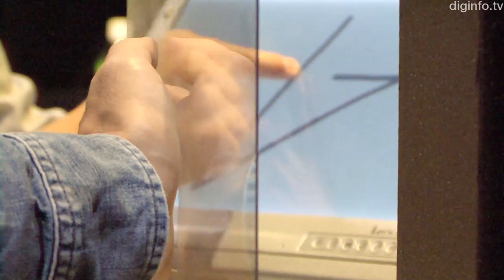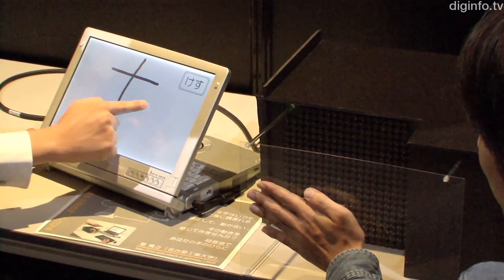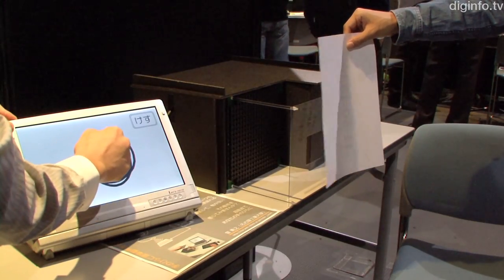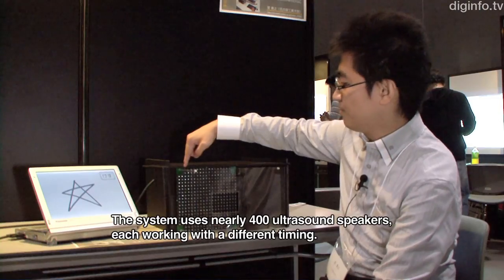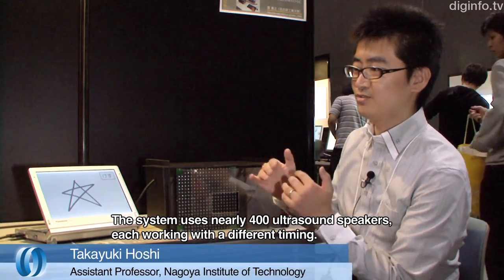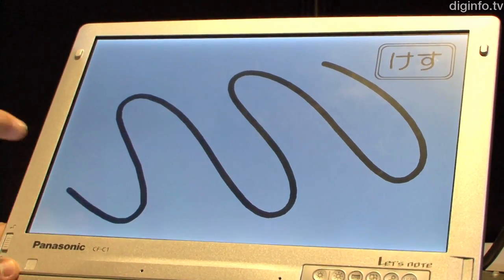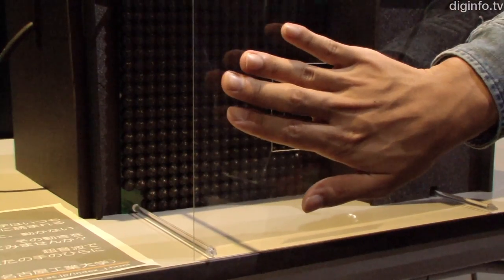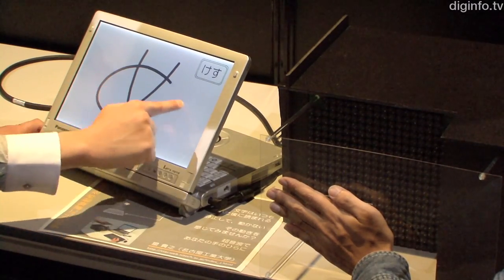Handwriting Communication System Using An Ultrasound Tactile Display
8/10/2011

Nagoya Institute of Technology
Handwriting Communication System